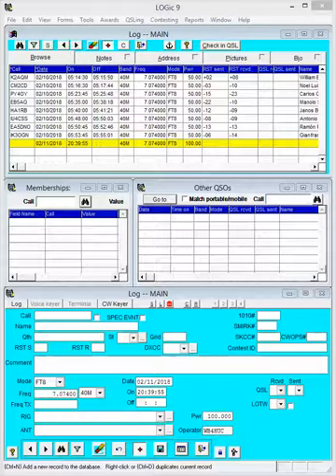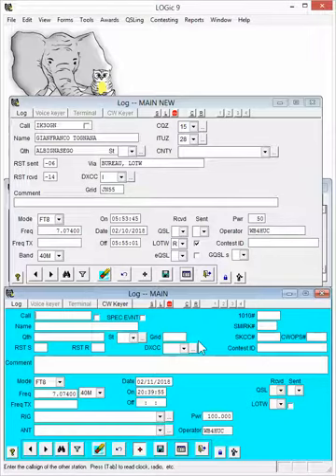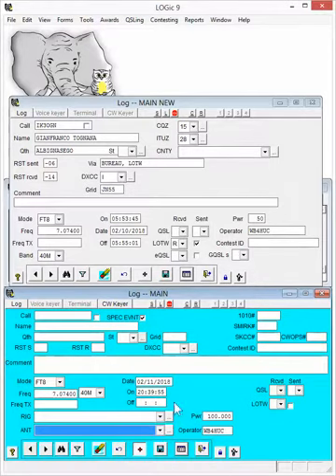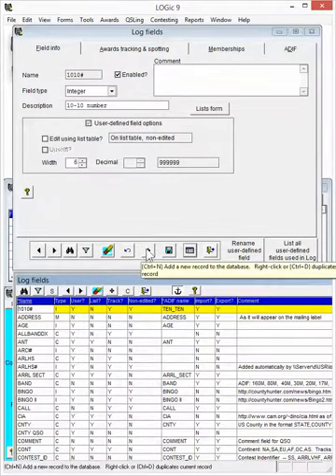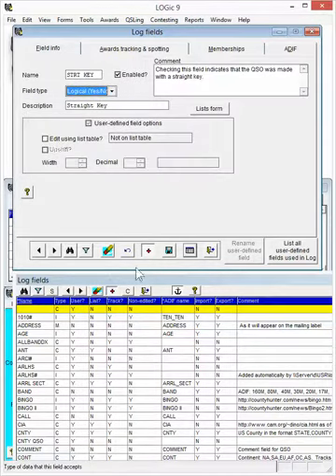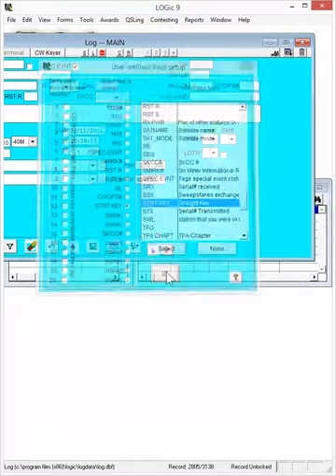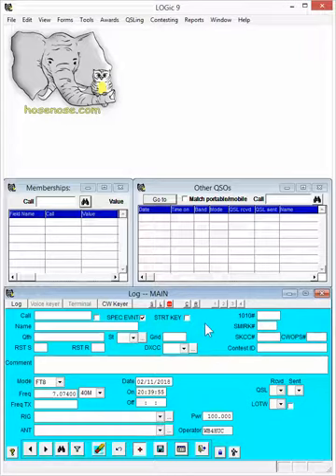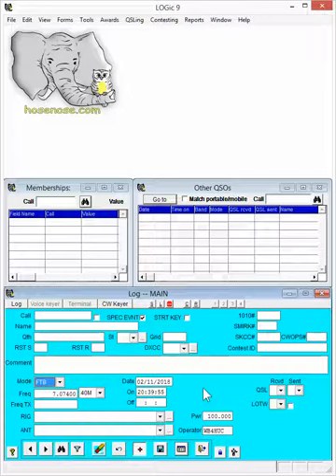Logic Version 9 Feature Video #2 - User Defined Fields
This video describes how to add your own user defined fields to your Logic logging software log entry form.